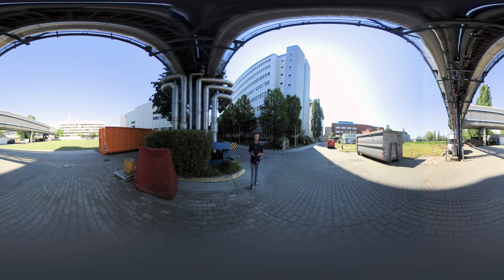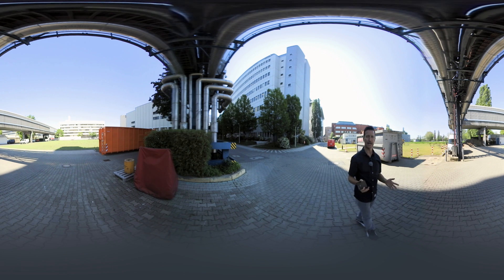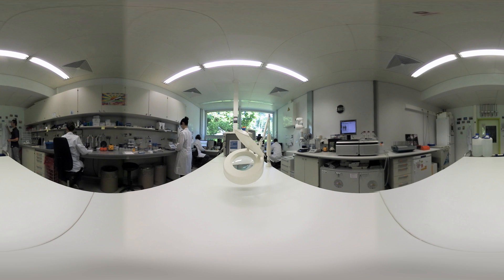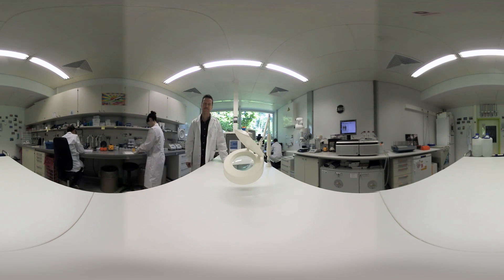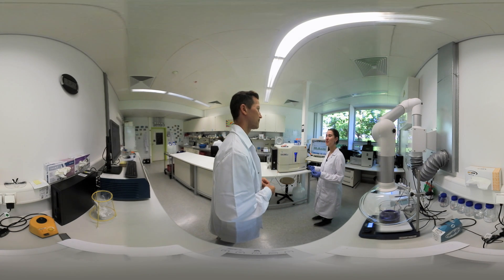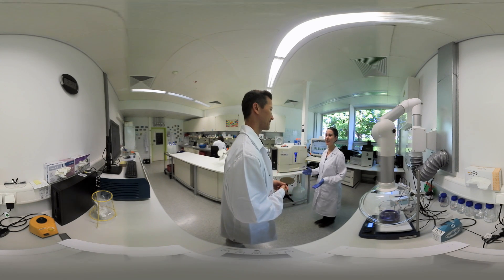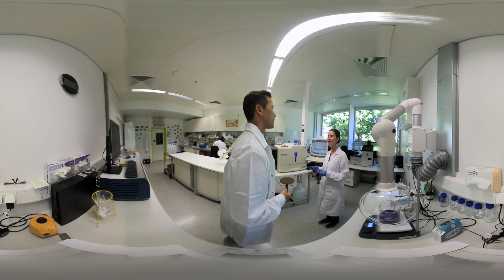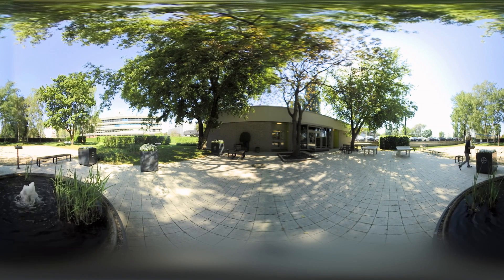Berlin Start-ups in 360°: CoLaborator | DW English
Saving lives! Can 4 or 5 scientists at a small biotech firm in Berlin really make a difference? Take a look.